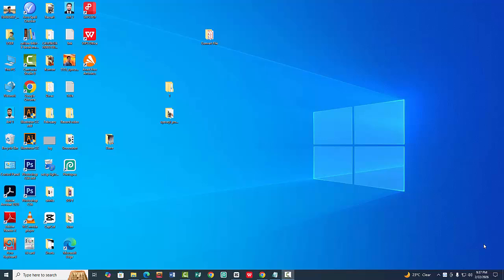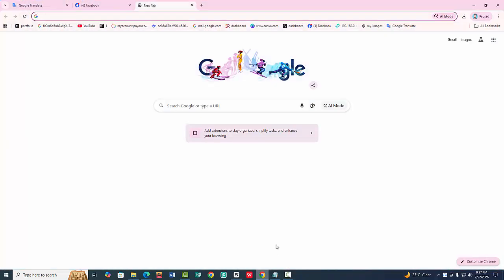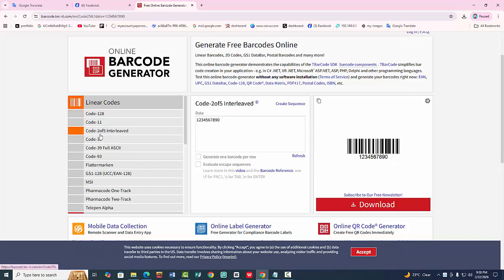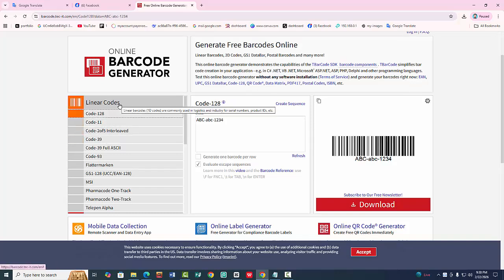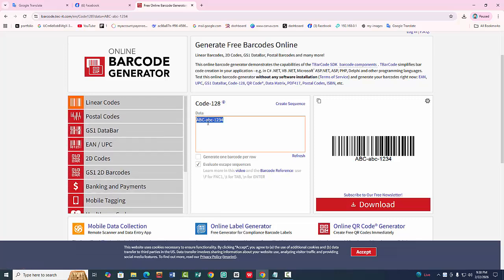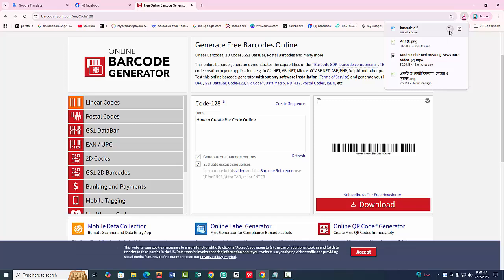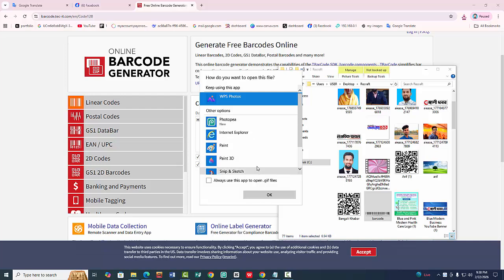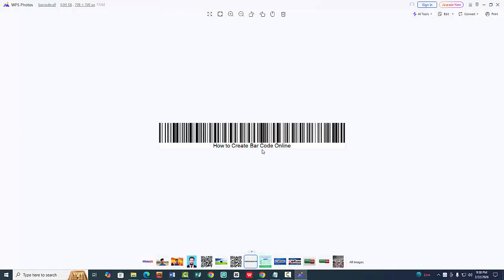How to Create Bar Code Online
How to Create Bar Code Online | Easy & Free Method (Step by Step Tutorial)

In this video, you will learn how to create bar code online quickly and easily using free barcode generator tools. Whether you need a barcode for your business, product packaging, inventory management, or personal use, this step-by-step tutorial will guide you through the complete process.

We will cover:
✔️ What is a barcode
✔️ Types of barcodes (UPC, EAN, Code 128, QR Code)
✔️ Best free online barcode generator websites
✔️ How to customize and download your barcode
✔️ How to use barcode for products and business

This tutorial is perfect for beginners, small business owners, eCommerce sellers, and anyone who wants to generate a professional barcode online without software installation.

💡 No design skills required – just follow along!